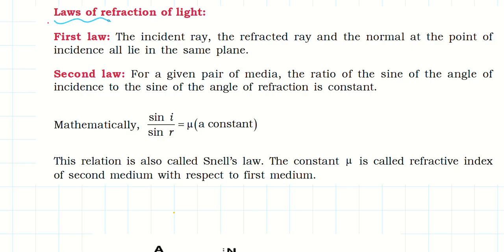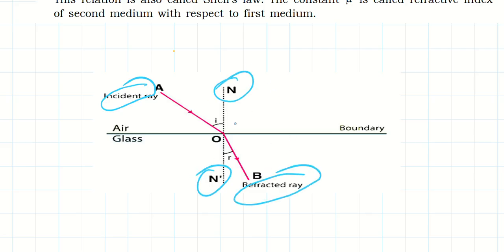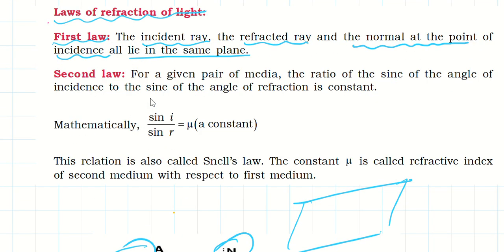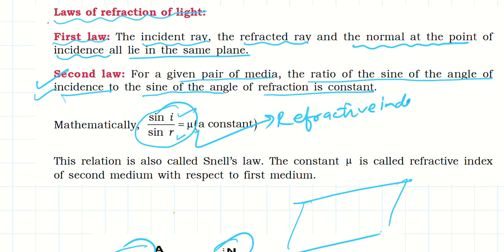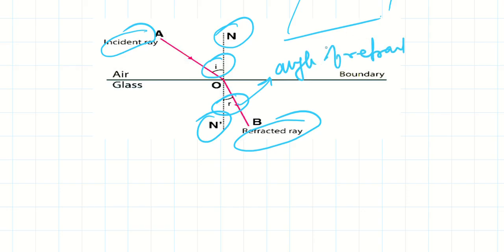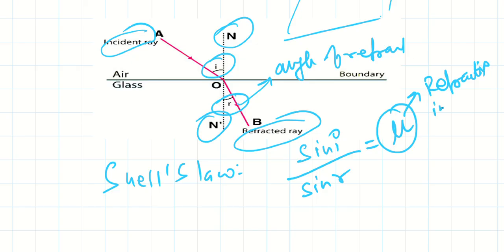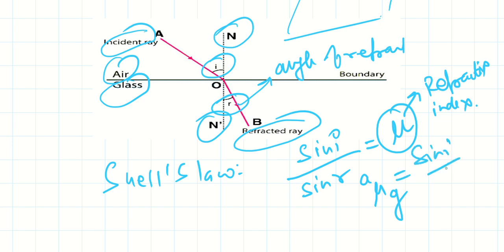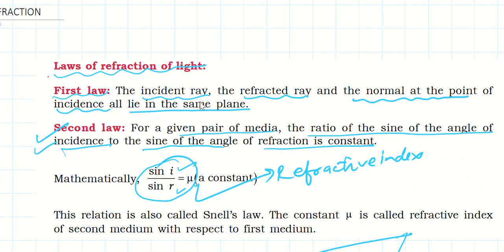LAWS OF REFRACTION CLASS X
Learn the Laws of Refraction (Snell’s Law) simply and easily! This video explains how light bends when it passes from one medium to another, along with clear examples and important points for Class 10 board exams. Perfect for quick understanding and revision.